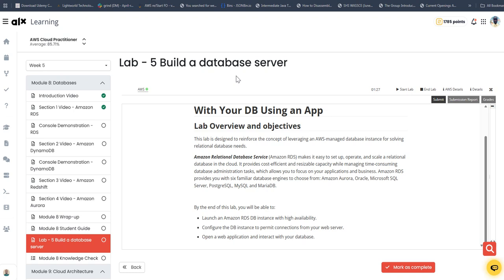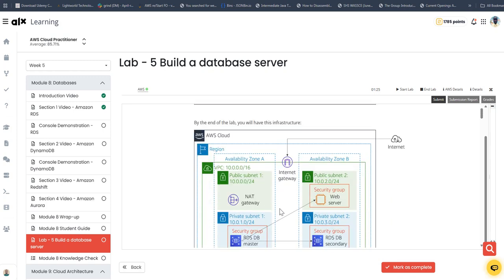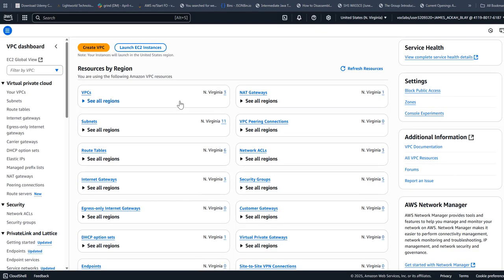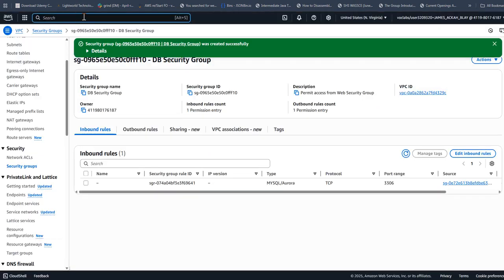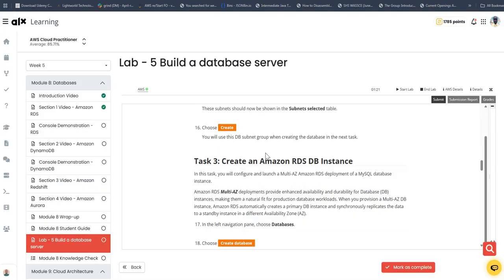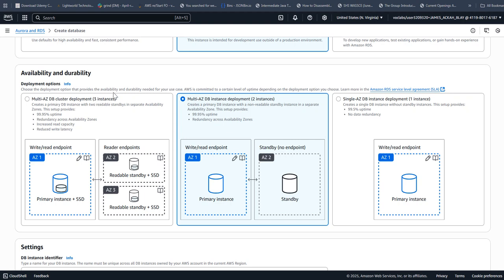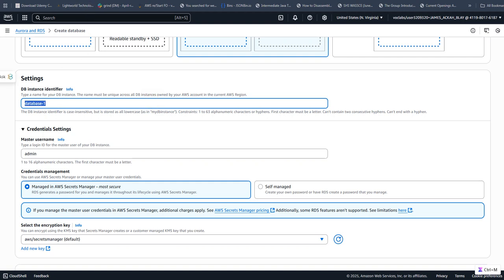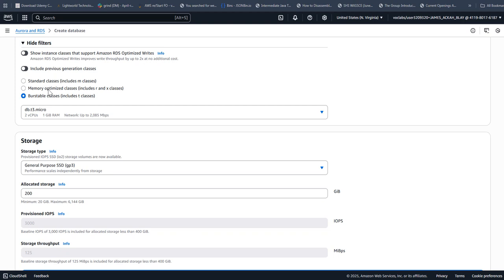ALX Lab-05: Build a MySQL Database and Connect with a Web Application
This lab is designed to reinforce the concept of leveraging an AWS-managed database instance for solving relational database needs.

Amazon Relational Database Service (Amazon RDS) makes it easy to set up, operate, and scale a relational database in the cloud. It provides cost-efficient and resizable capacity while managing time-consuming database administration tasks, which allows you to focus on your applications and business. Amazon RDS provides you with six familiar database engines to choose from: Amazon Aurora, Oracle, Microsoft SQL Server, PostgreSQL, MySQL and MariaDB.

By the end of this lab, you will be able to:

Launch an Amazon RDS DB instance with high availability.

Configure the DB instance to permit connections from your web server.

Open a web application and interact with your database.